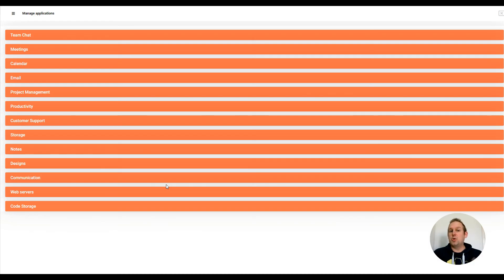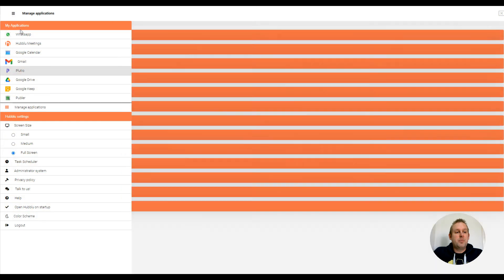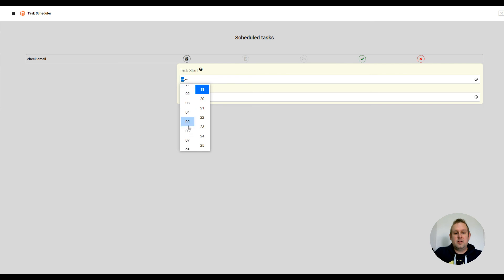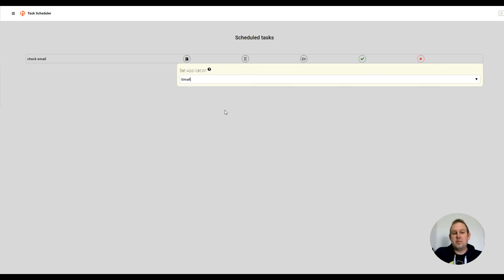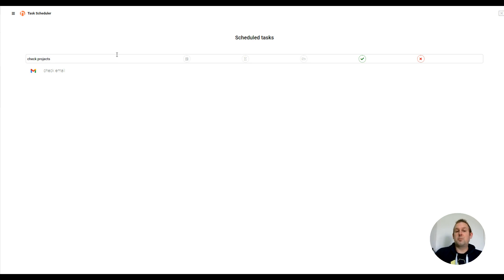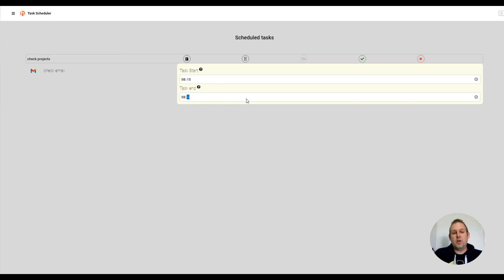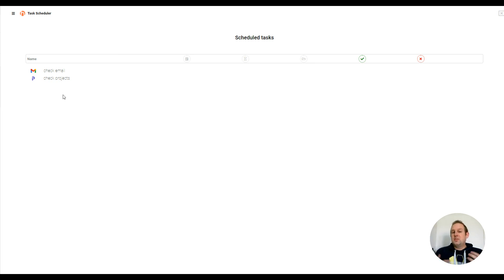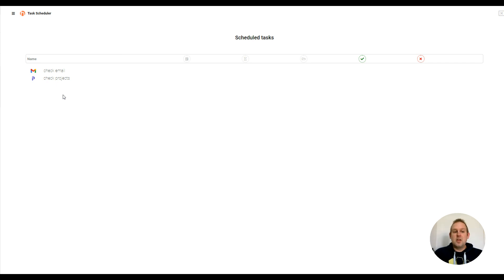Hubblu Usecase 2: Task Scheduler to Never Forget Another Task!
Lost Productivity? All these apps and websites got you distracted and you're unable to focus on your work? You need a task scheduler.

Seamlessly Interact With Your Team Within A Single Workspace By Adding All Your Apps Including Team Chat, Emails, Calendars, Project Management Tools, and More!

In this usecase, Mark shows us Hubblu's Task Scheduling feature.

00:00 - [ Introduction ]
00:25 - [ Hubblu Demo ]
02:22 - [Final Thoughts  ]